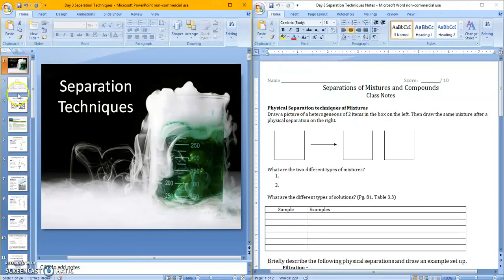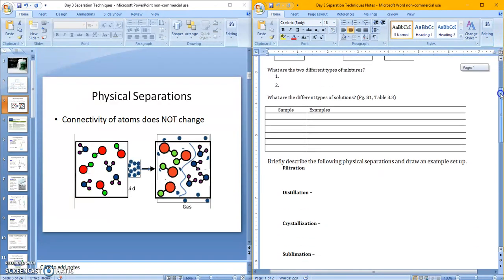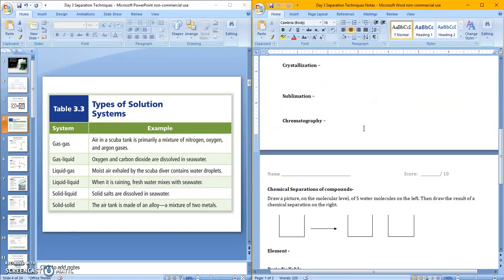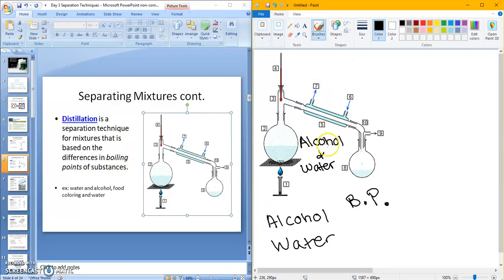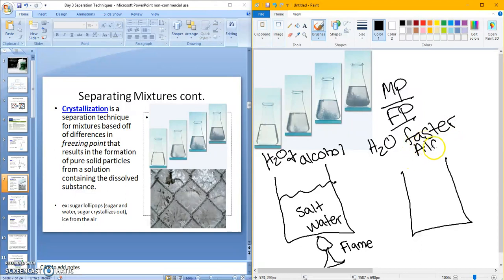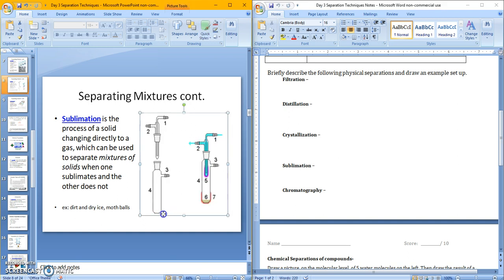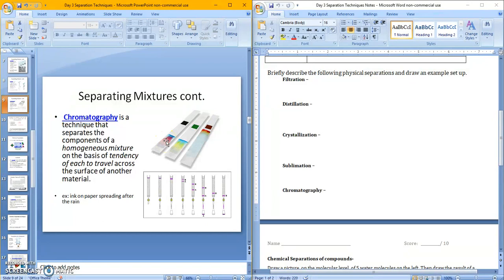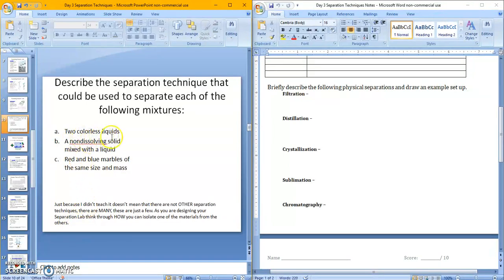Chem Vid Separation Techniques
This video goes with the separation notes.